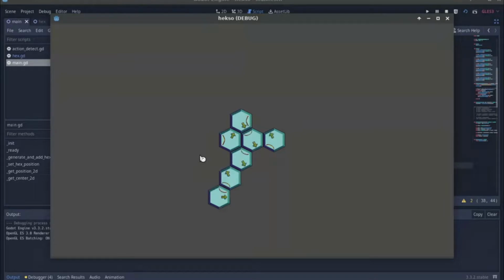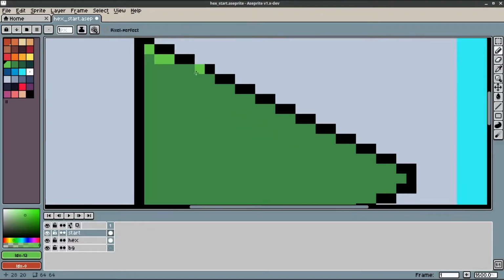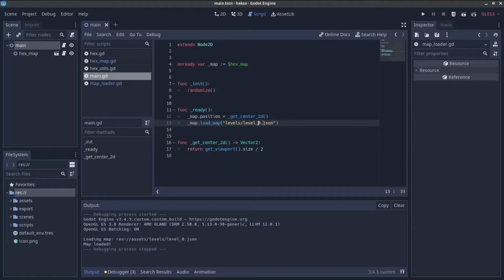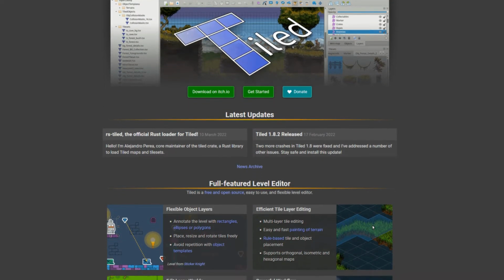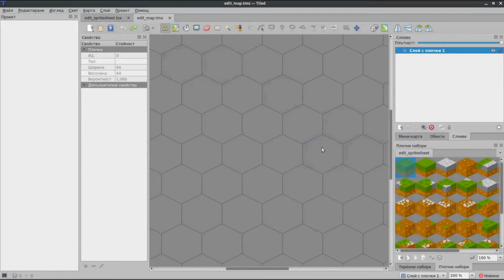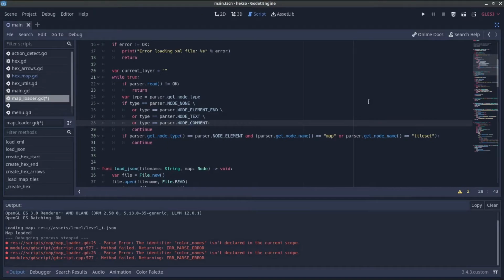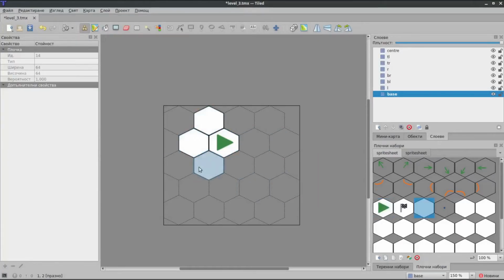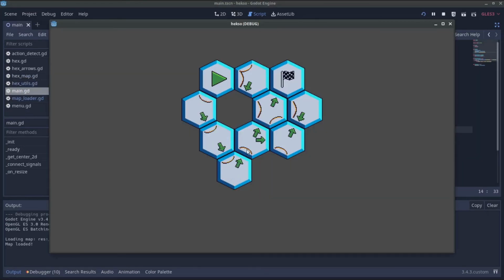Creating some real levels for Hekso | Puzzle Game Dev Log | Godot Engine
Hekso is a minimalistic puzzle game made up by hexagons. In this second video documenting my progression on the game, I am creating some real levels! Starting by creating some simple pixel art and struggling with text-based level creation, then I figure out how to utilise Tiled to easily create levels in a visual manner.

I hope you enjoy this update, and please share your ideas and comments on what you think about the game and what you'd like to see in it.

Intro: (0:00)
The game so far: (0:10)
Graphics for start and end (0:33)
Old level is too easy (1:13)
Create an actual level in JSON (1:22)
Discovering Tiled and recreating the same level (2:09)
Loading maps made with Tiled (3:20)
Another level (4:05)
And another level (4:21)
Conclusion (4:51)